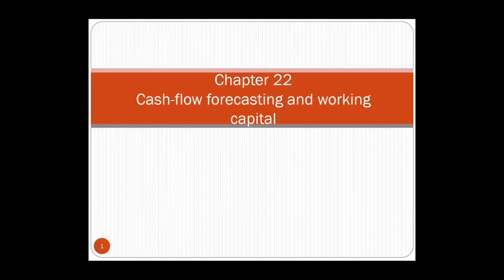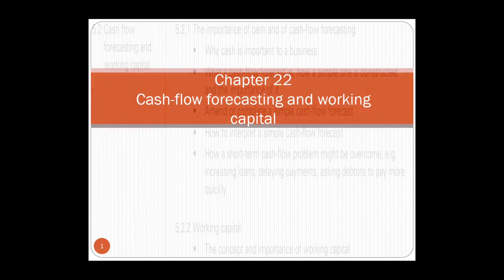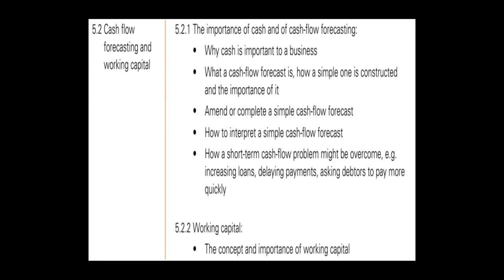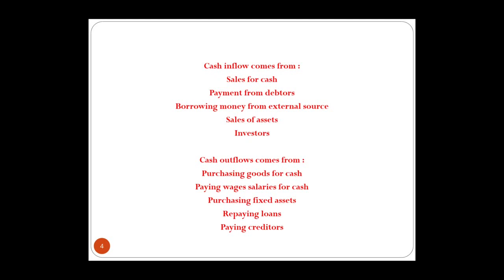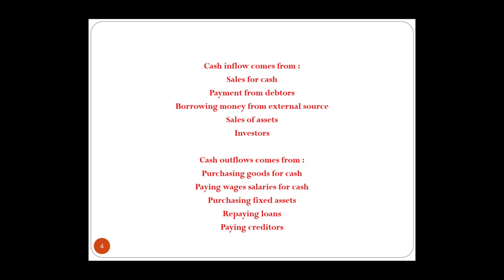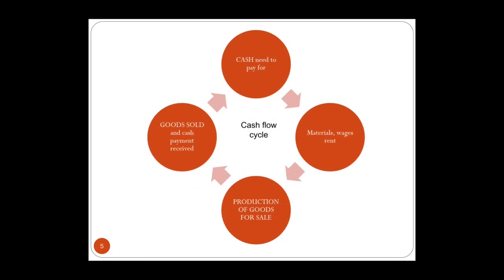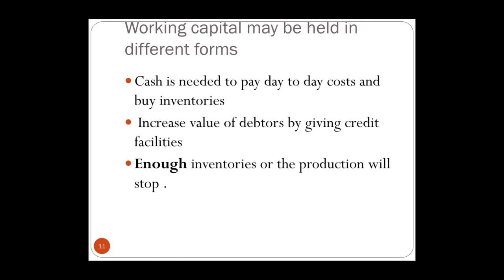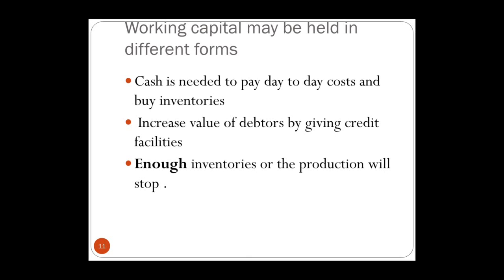IGCSE Business studies _Chapter 22" Cash flow forecasting and working capital "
This chapter explains the following points

5.2.1 The importance of cash and of cash-flow forecasting:
•  Why cash is important to a business
•  What a cash-flow forecast is, how a simple one is constructed and the importance of it
•  Amend or complete a simple cash-flow forecast
•  How to interpret a simple cash-flow forecast
•  How a short-term cash-flow problem might be overcome, e.g. increasing loans, delaying
payments, asking debtors to pay more quickly
5.2.2 Working capital:
•  The concept and importance of working capital